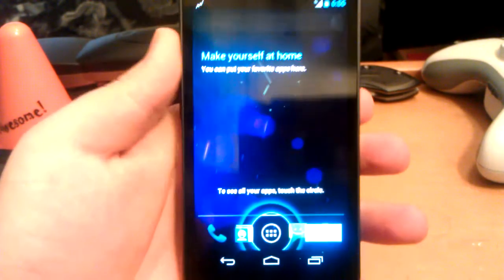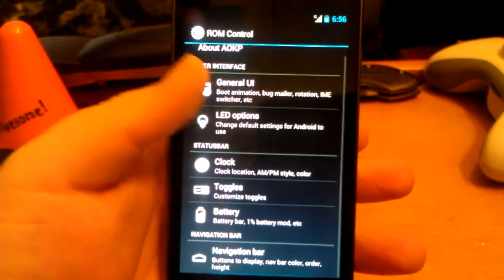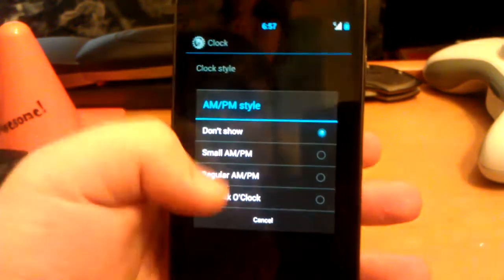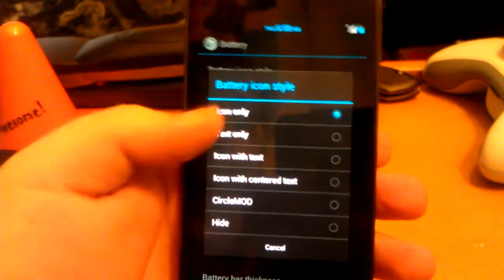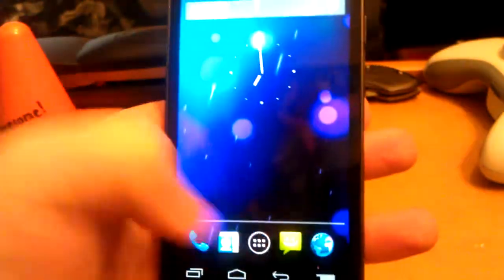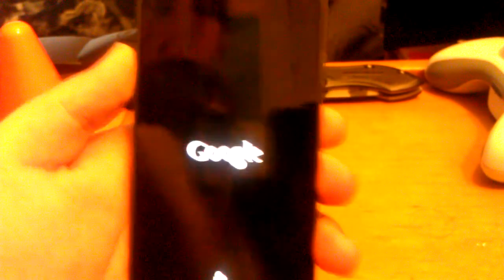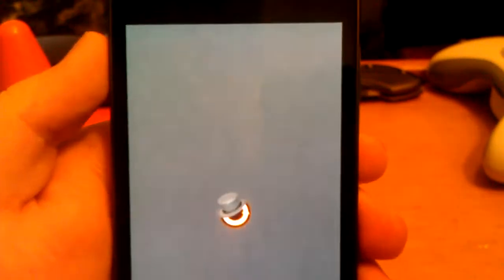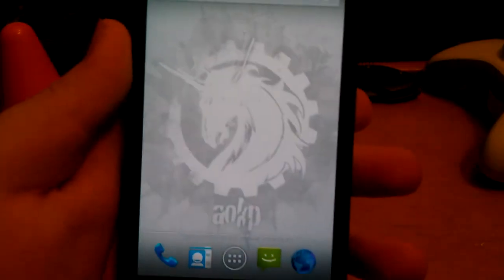Review of AOKP [Euroskank] Jelly Bean Rom for the Galaxy Nexus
Here is an update to my previous review. Their are many new improvements and features in this build as well as performance enhancements.